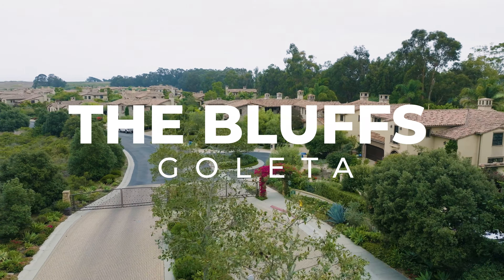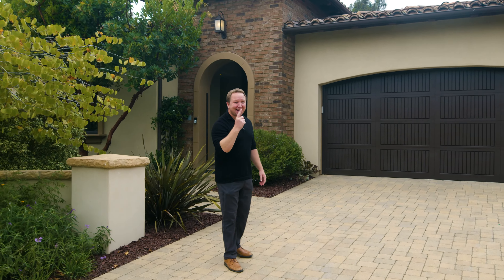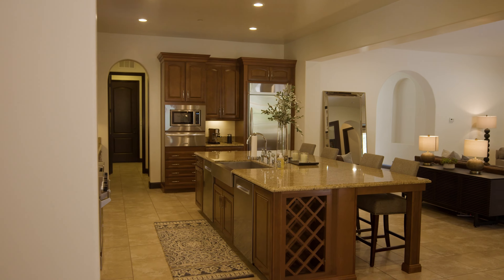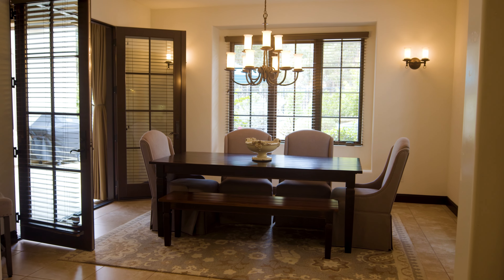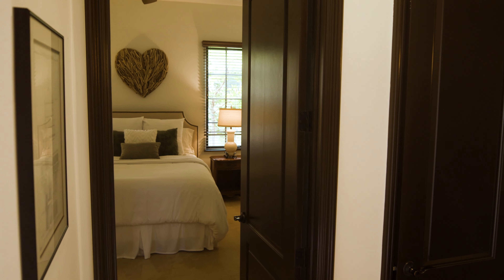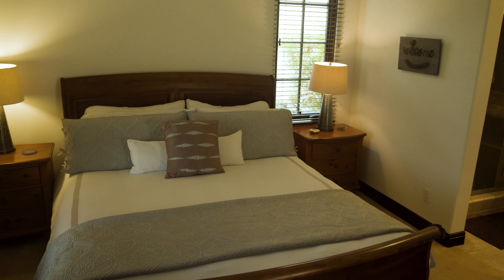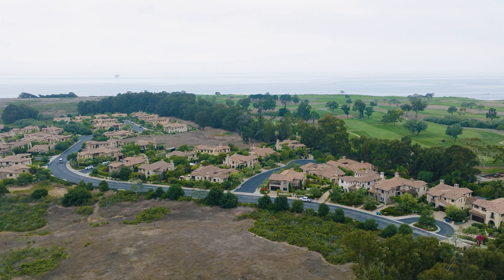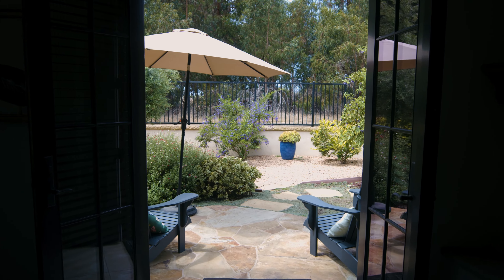Coastal Living in Goleta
Coveted single story located in the exclusive gated community of The Bluffs sits this 3BR/3.5BA Spanish Mediterranean home + casita. Greeted by a charming courtyard entry lies this wonderful home with refined interiors, open floorplan, chef's kitchen, primary suite with spa-like bath. The backyard oasis includes a covered loggia, fire pit with built in seating, and gorgeous sunset views looking through the eucalyptus trees. Enjoy the nearby luxuries of the Ritz-Carlton Bacara, tee off at the sought-after Sandpiper Golf Club, explore the Ellwood Butterfly Preserve, or embark on a scenic hike leading directly to the beach from the trail just outside your door. This is a distinctive opportunity to savor the quintessence of Santa Barbara living!